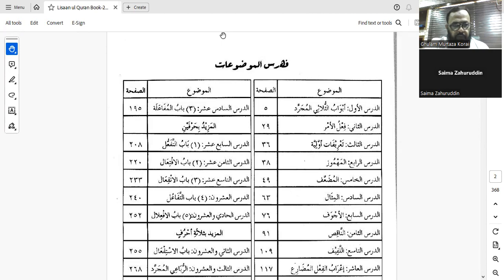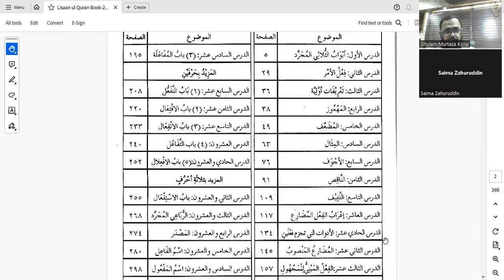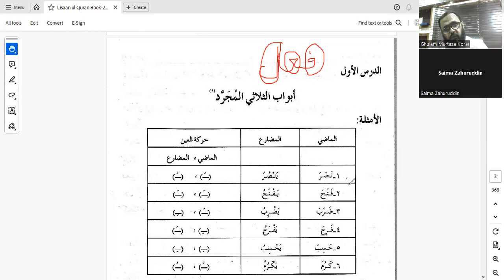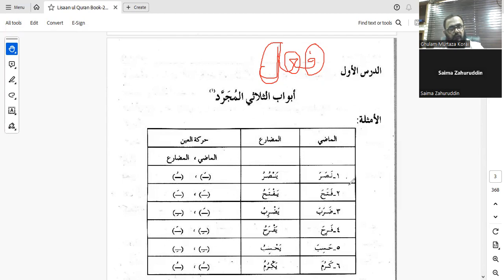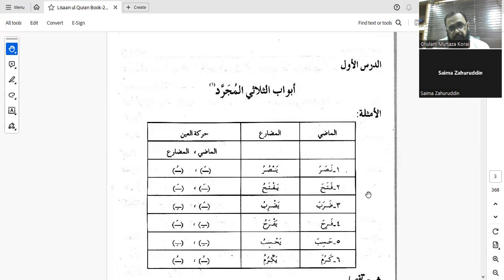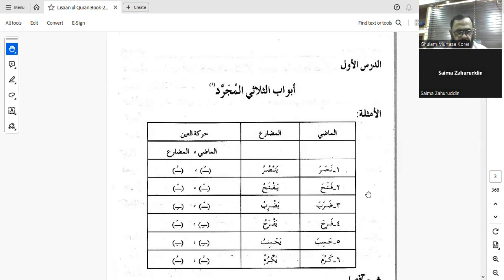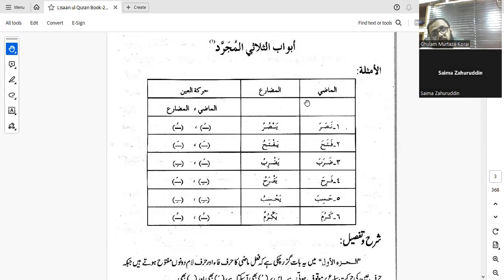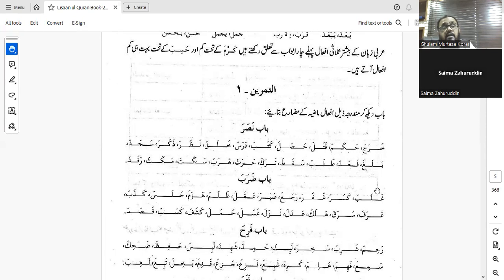Lisan Ul Quran Course by Ghulam Murtaza Korai | Arabic Book 2 Lecture 1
Lecture 1 Book 2
Free Course by Ghulam Murtaza Korai

Tags;
lisanulquran
lisaan ul quran
lisaanulquran
arabic guide
course arabic
arabic 101
arabic learning classes
study arabic online
lisan ul quran
arabic language learning course
classes to learn arabic
arabic classes
arabic to english
arabic learning for english learners
english learners
advanced arabic course
complete arabic course
classical arabic course
arabic course Pakistan
big data arabic course
complex arabic sentences
easy arabic sentences
translate urdu to arabic sentences
courses
learn arabic
arabic language course
lecture 100